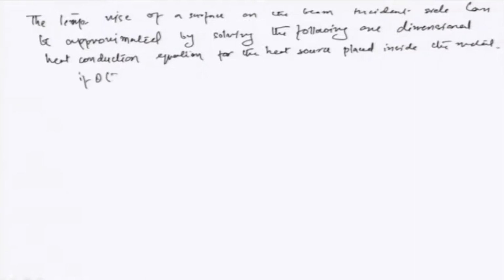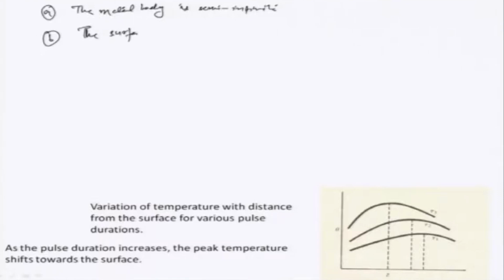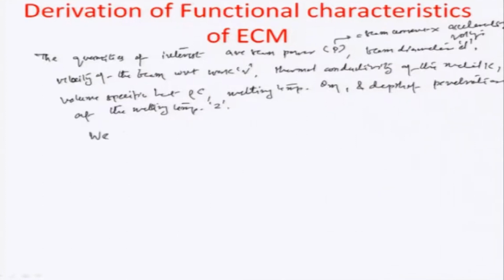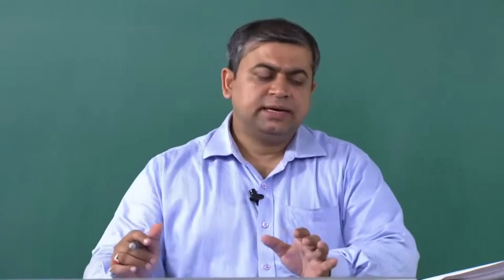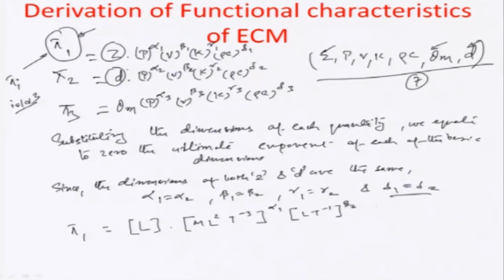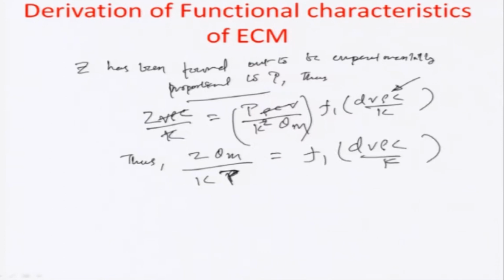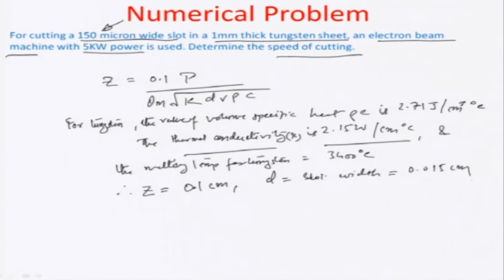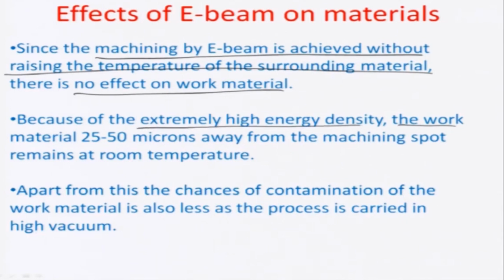Lecture 22 - Electron Beam Machining - II